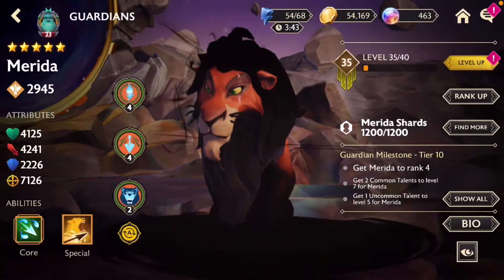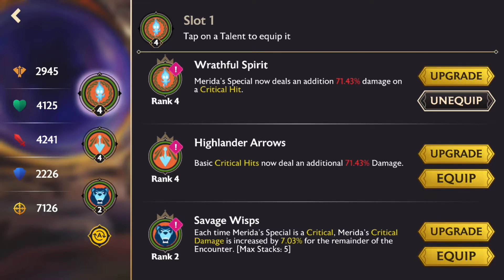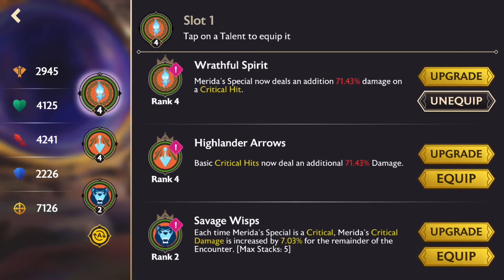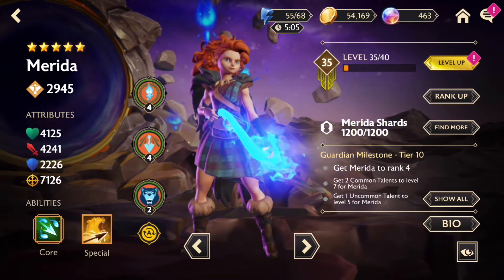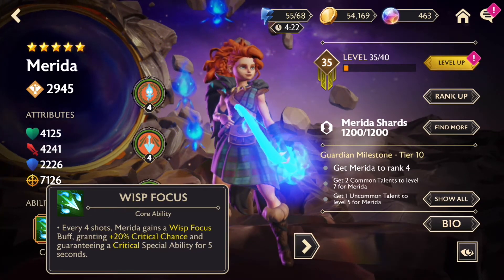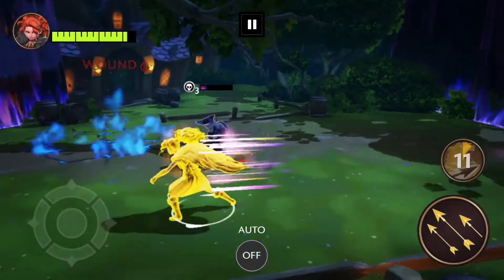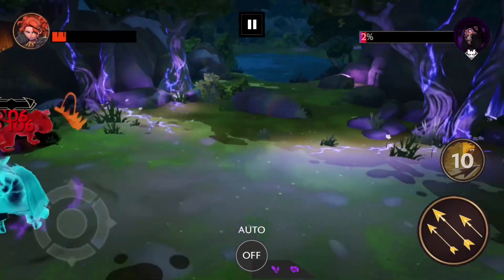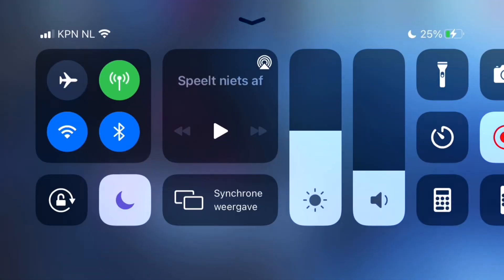Tower Of Troubles Floor 19 Solo’ed By Merida!! How To Us Merida | Disney Mirrorverse